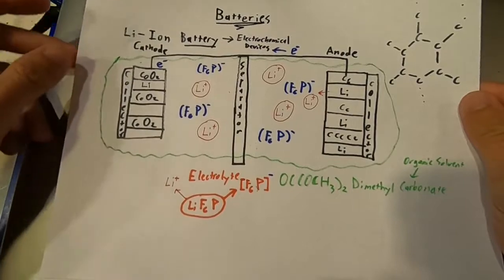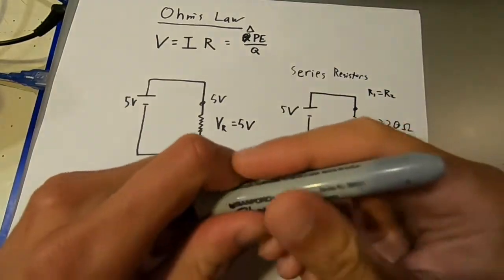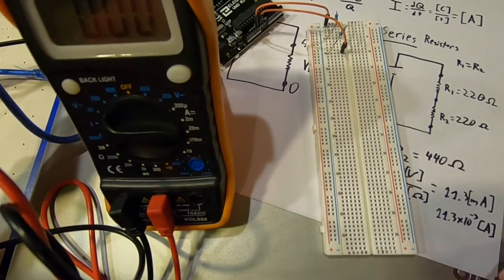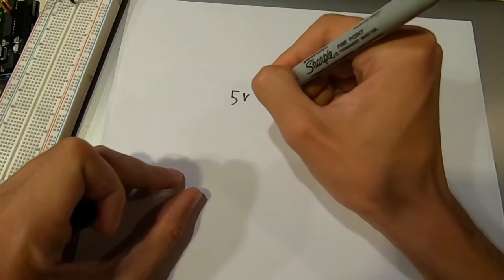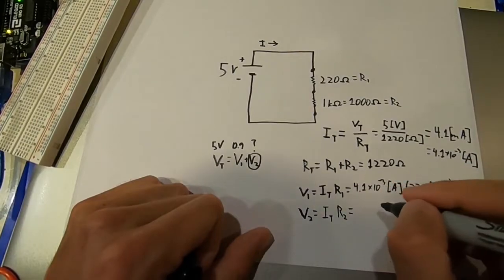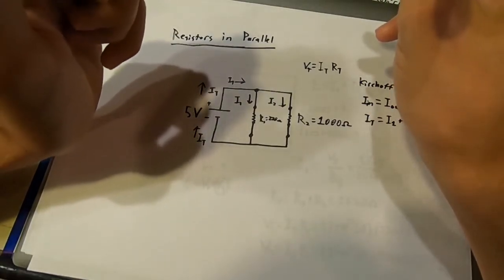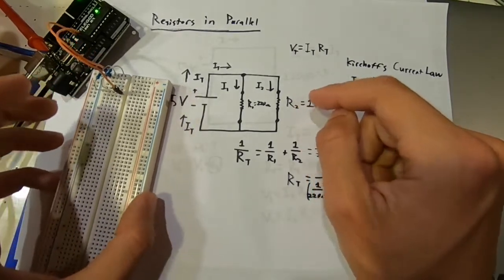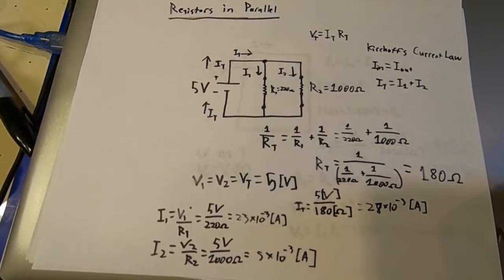Physics Ejumacation Ep 5: Ohm's Law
In this episode of our educational series on electricity, we take a dive into Ohm's Law and Resistance! No, not the one in the newest sci-fi trilogy, but the kind that resists the flow of electrons in an electric circuit. In this video we'll go over how to calculate the voltage drops and current for both Series and Parallel Resistor Circuits, as well as go over a couple of real life examples.

 Follow HET on Facebook! You'll see all of our latest uploads as well all of the activities we've got going on!